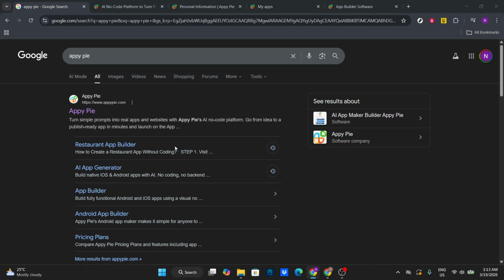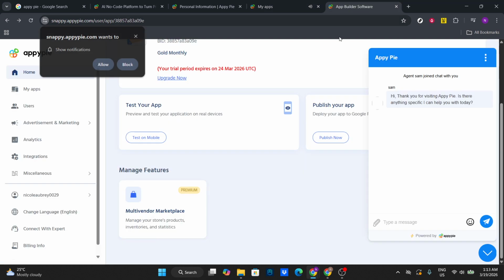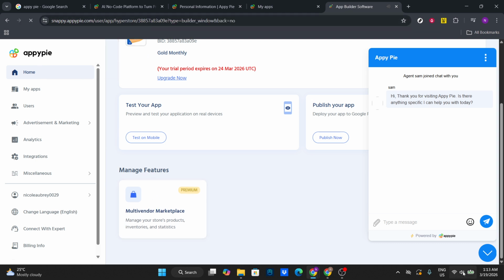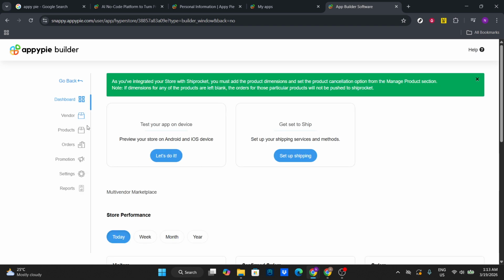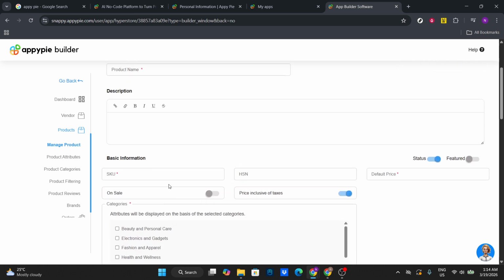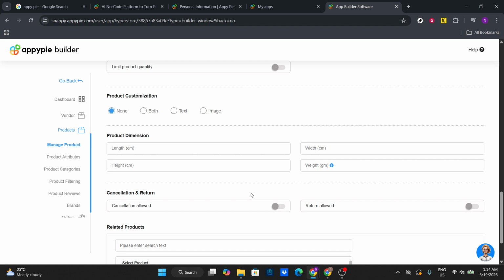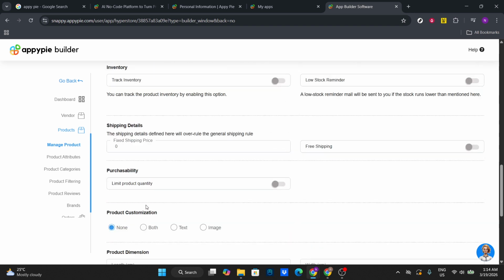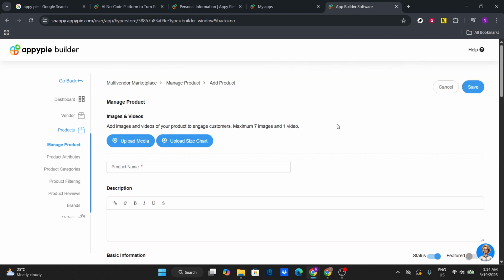How To Add Product In AppyPie Marketplace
Step-by-step guide to adding products to your AppyPie Marketplace store.
What you'll learn:
How to access the Add Product form
Required fields (title, price, images, SKU)
Best practices for product images, descriptions, and SEO